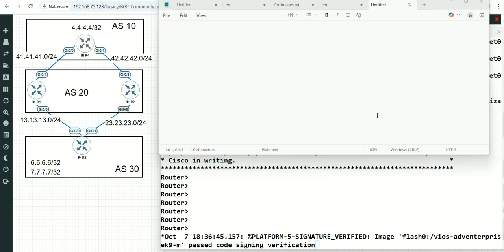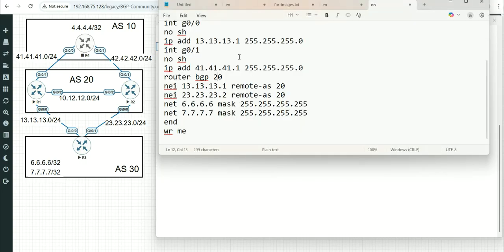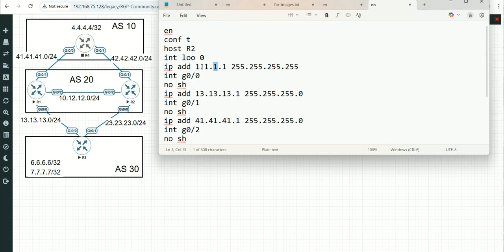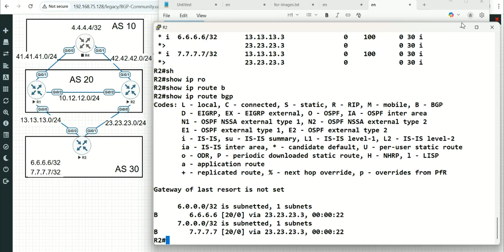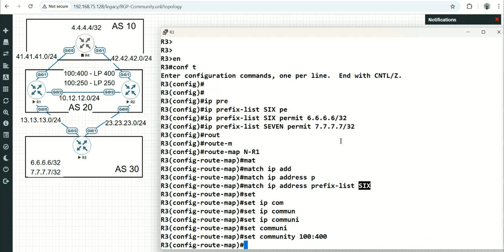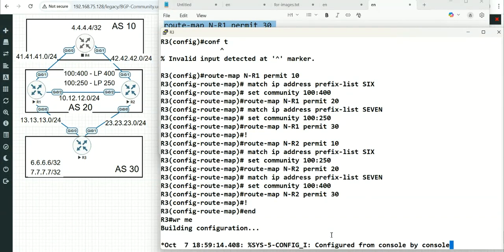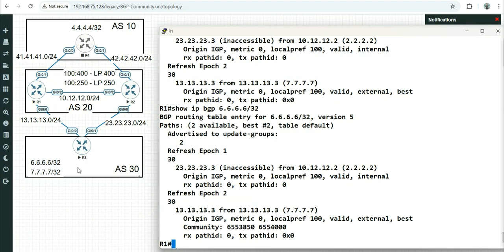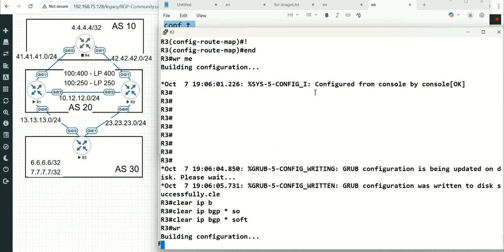84 CCNP 134 CCIE - BGP Community